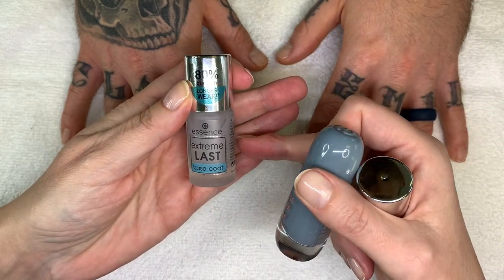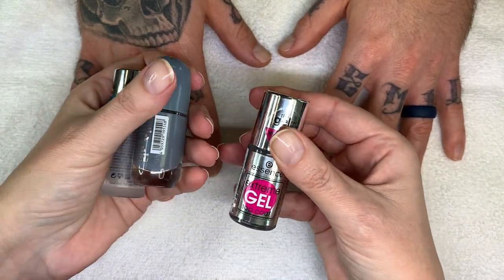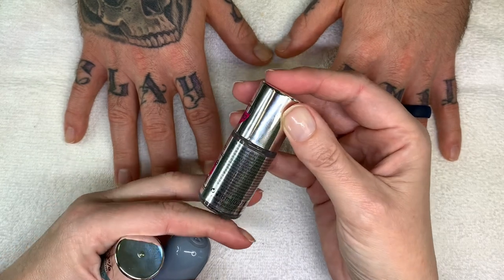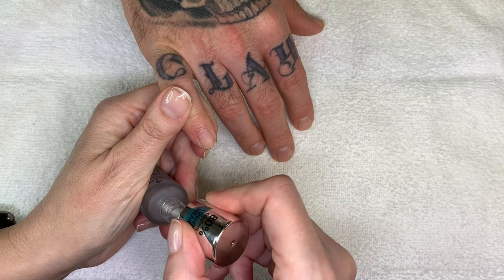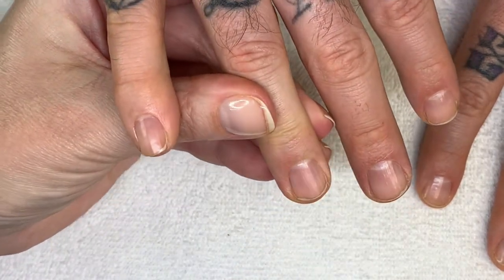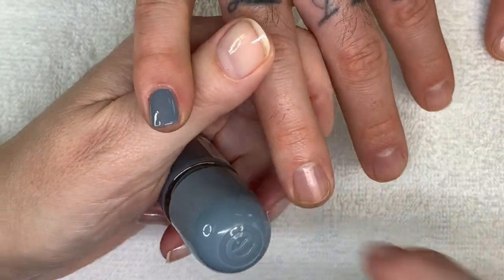ESSENCE polish REVIEW and WEAR TEST feat. "Zero to Hero"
Pro Nail Technician tests Essence, a super "budget-friendly" drugstore brand (approx $2 a bottle!!)

Timestamps
0:00 - Intro
1:19 - Basecoat
4:16 - Zero to Hero application
12:34 - Topcoat
16:51 - Final results/Thoughts/Outro

Prep Base Coat
Top Coat